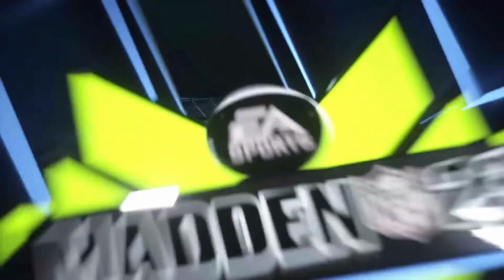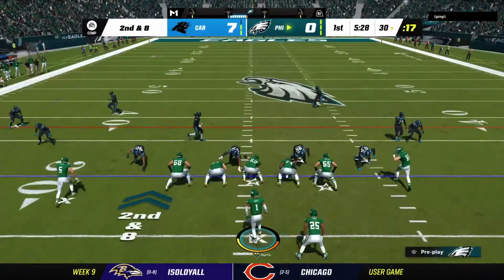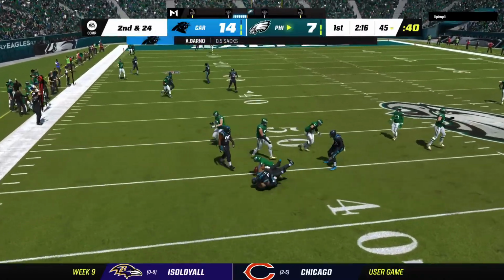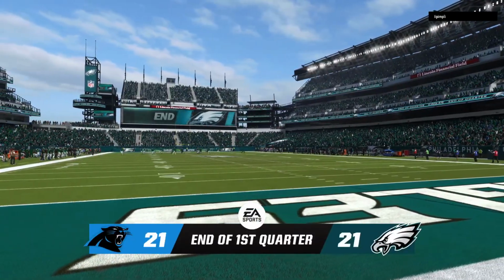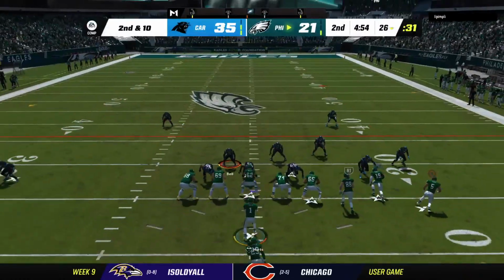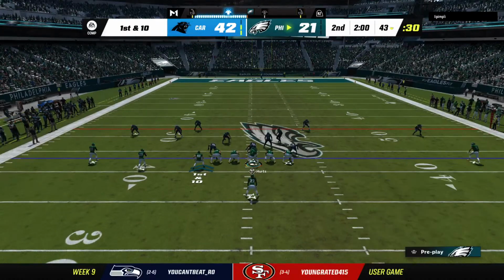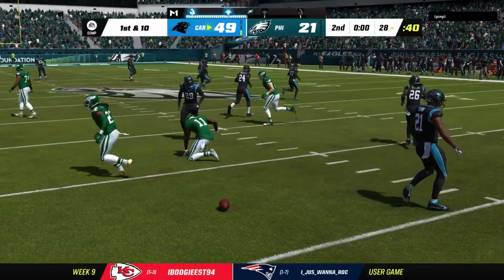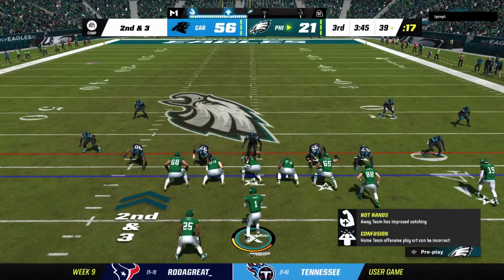Chasers: season 2 week 9 Eagles vs Panthers